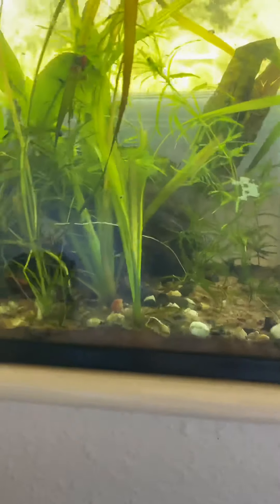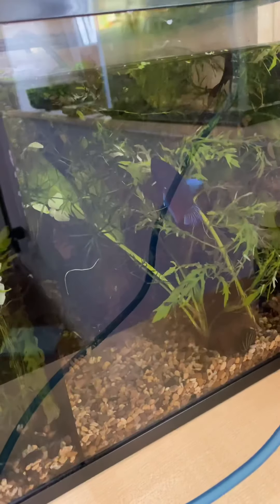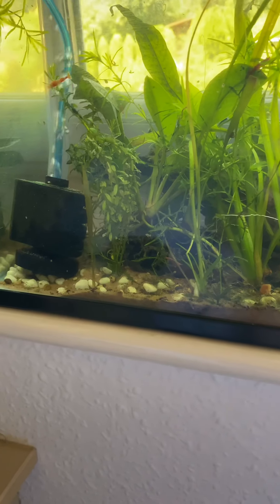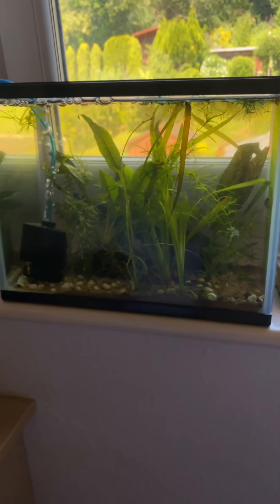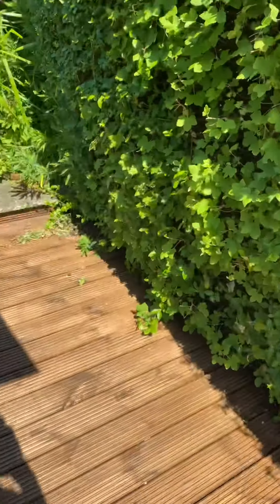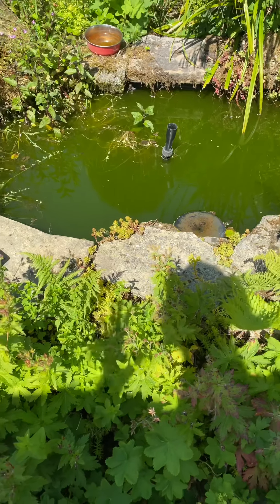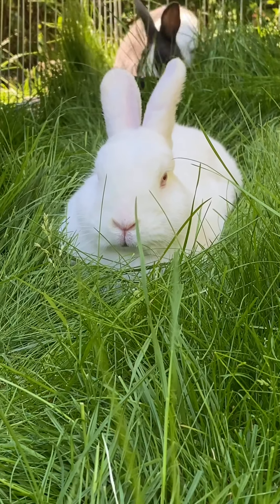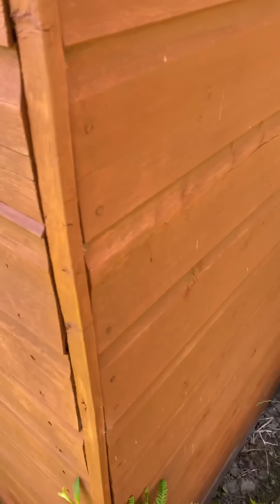What been going on and updates on all my animals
Hi guys and welcome back to another video! So the past week or so demons have taken over and nothing was good enough to post! But I’m back now and ready to have more fun.